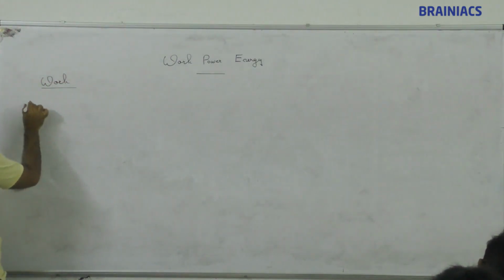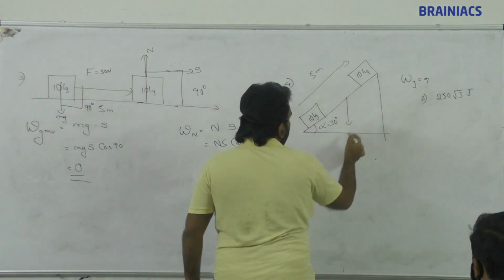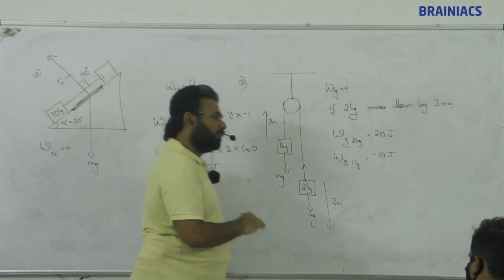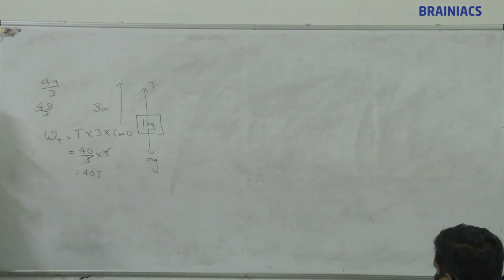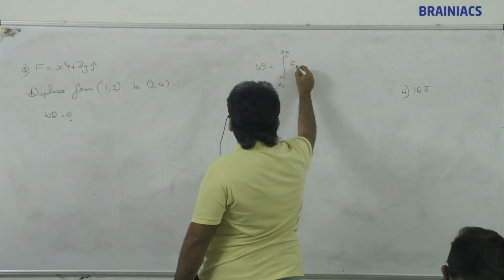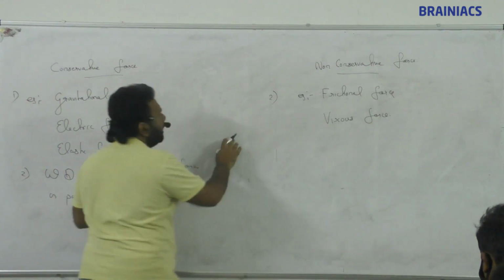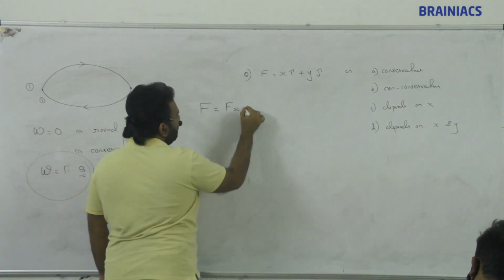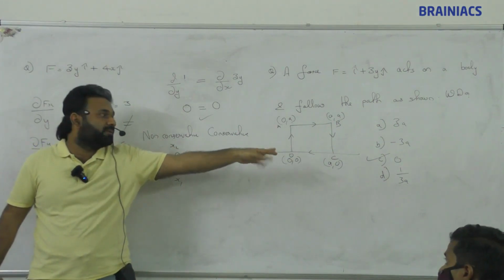Work Energy & Power Lecture-1 |BRAINIACS CLASSES|TARGET NEET 2024|NCERT LECTURE SERIES IN ENGLISH